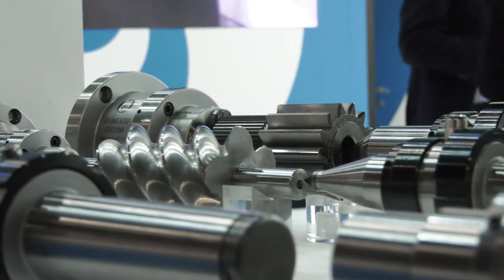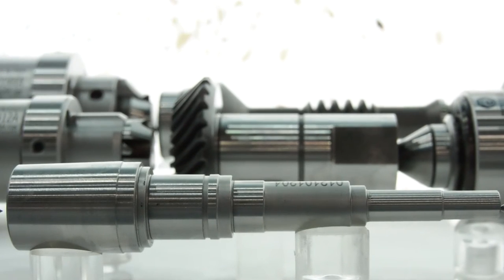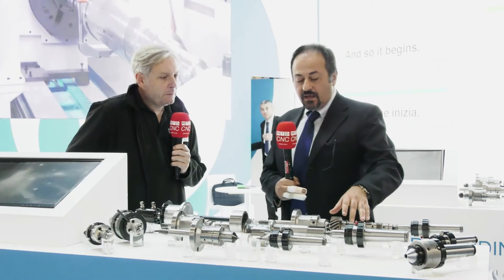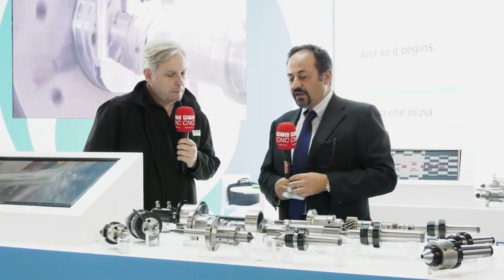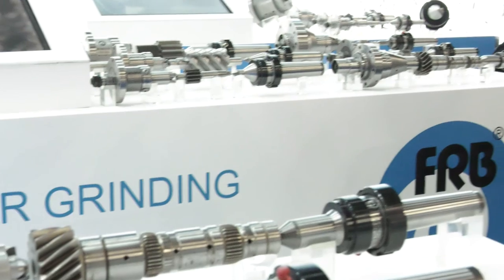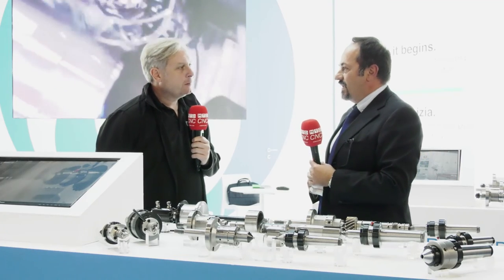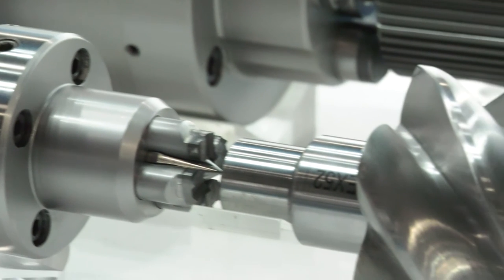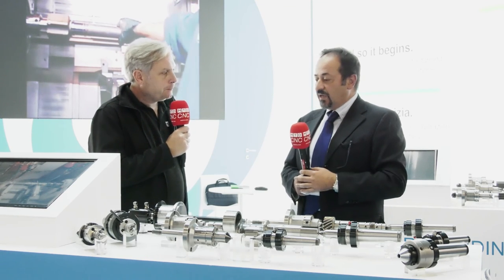Improved Grinding Process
Do you use Live Centres and Face Drivers to improve your grinding process? Supplied by Leader Chuck International in the UK, we have a chat with Alberto from Technologie FRB about their grinding solutions.